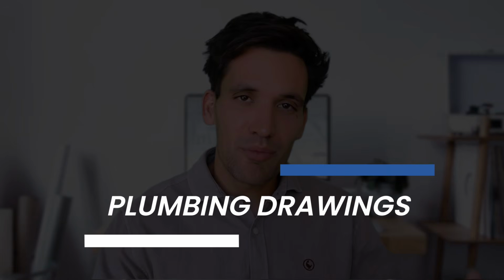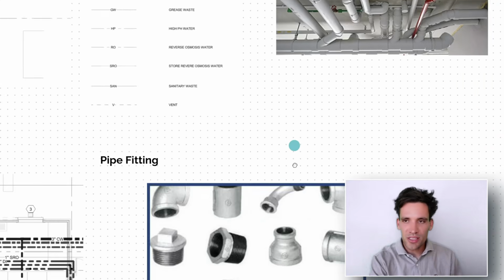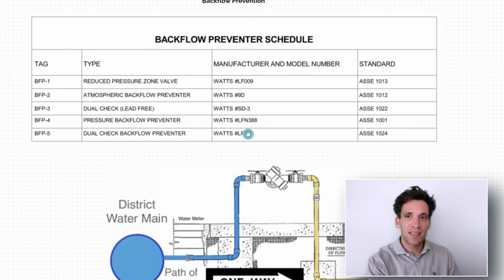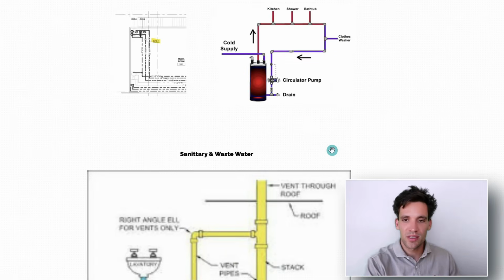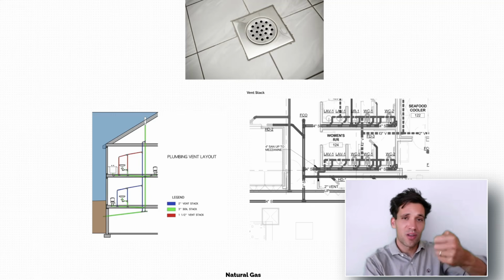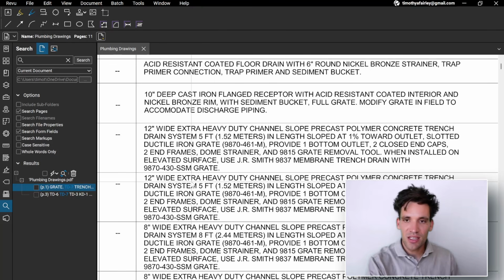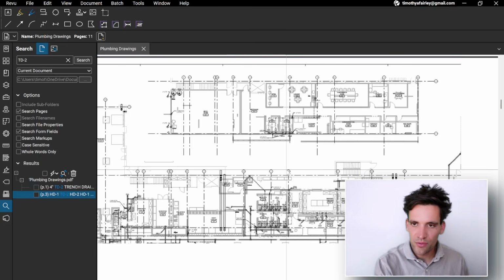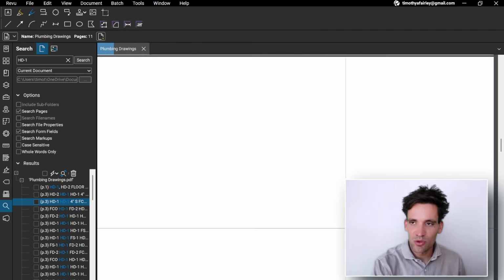How to Read Plumbing Drawings - Step-by-Step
This video provides a step-by-step explanation of how to read plumbing drawings, starting with the core systems like domestic cold water. We cover essential components such as water meters and isolation valves, and illustrate typical floor cleanout details and condensate drain plans. This guide offers practical insights into "plumbing how to" and "water flow" for effective "water supply systems" and "plumbing repair" to help any "plumber".